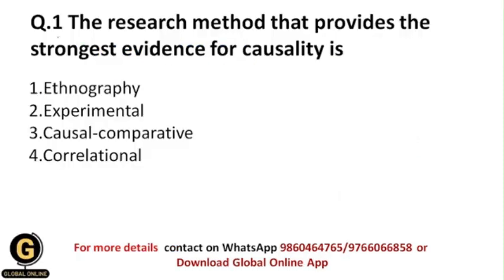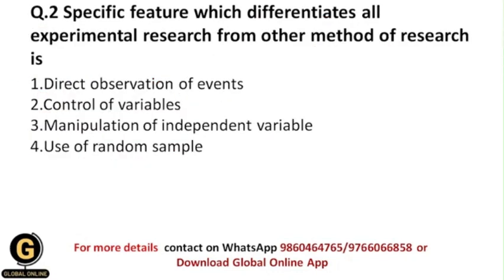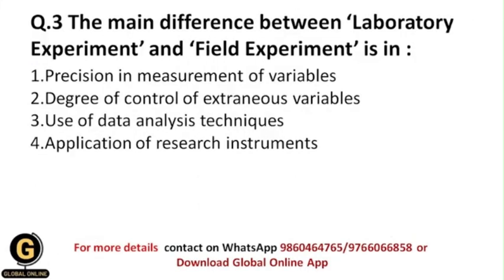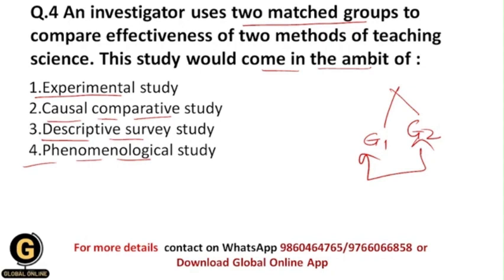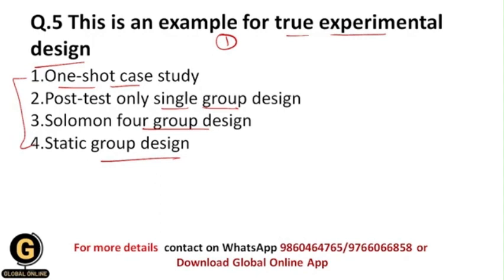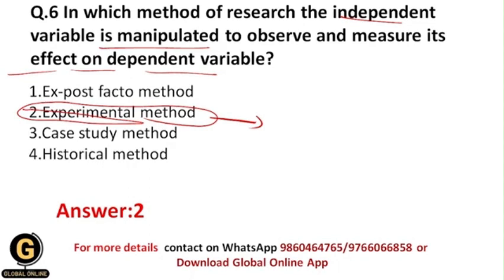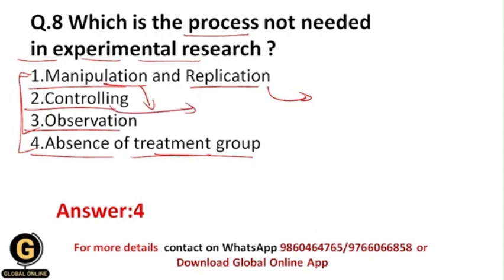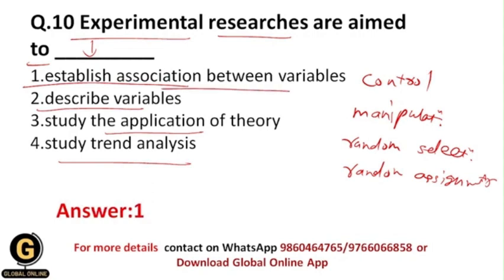KSOU PhD CET 2023 Research Methodology MCQs| Experimental Research MCQs